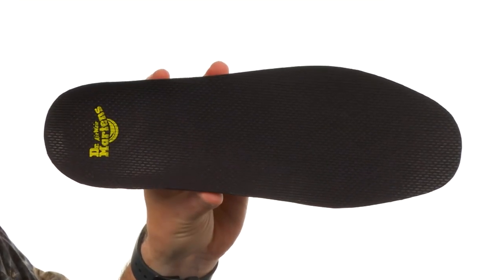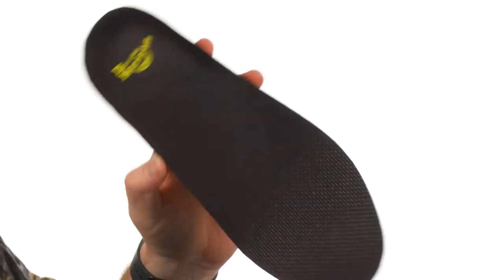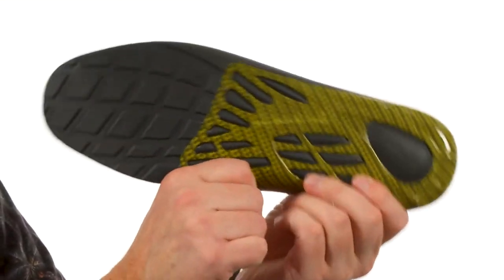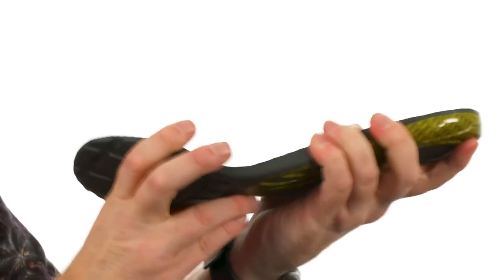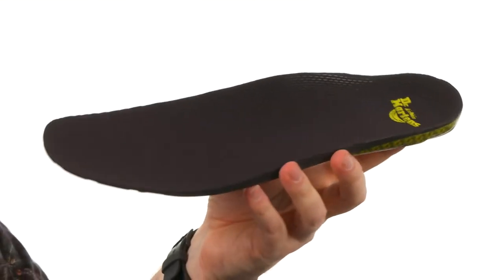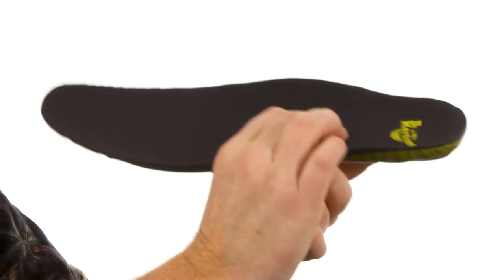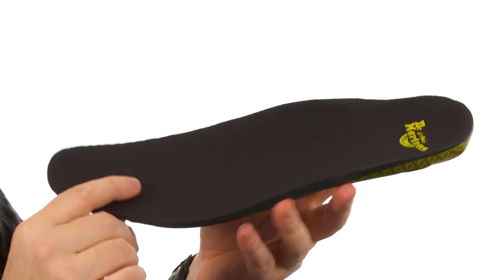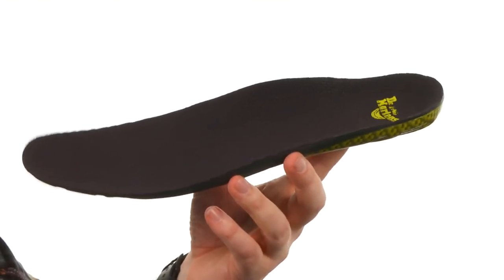Dr. Martens Premium Insole SKU:8121957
Lightweight and breathable construction.
Includes a "Skeletal Support Module" that supports and stabilizes your heel and arch when you walk.
Smartmask® technology is a custom blended polyurethane foam with millions of tiny air bubbles, which cushions your every step while holding your foot in the correct anatomical position.
Features Agion® antimicrobial treatment which inhibits the growth of bacteria for a fresher foot environment.
Non-slip finish with cushion for comfort.
Firm arch support.
Flexible design for comfort.
Ergonomic heel cup to cradle your foot.
Imported.